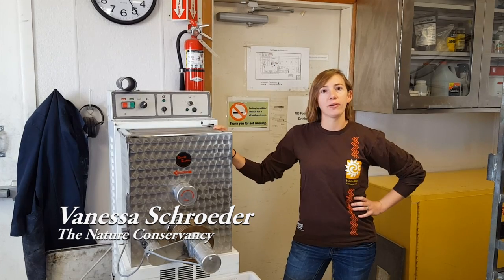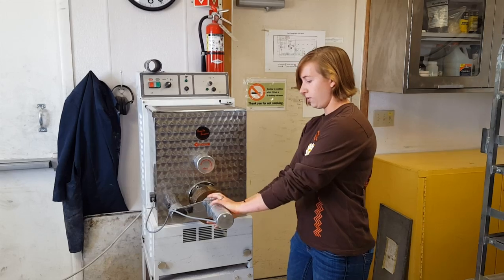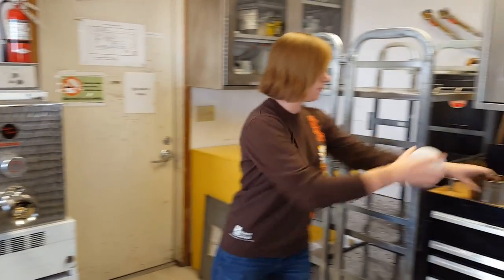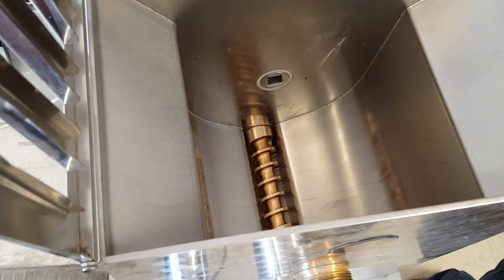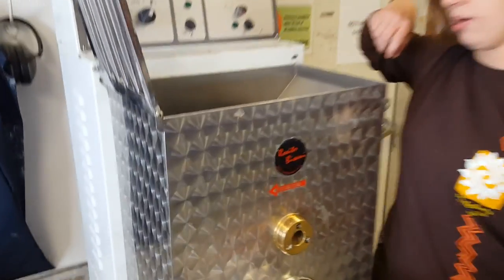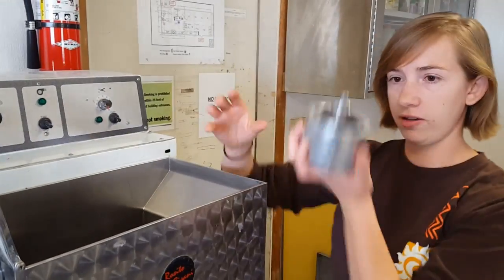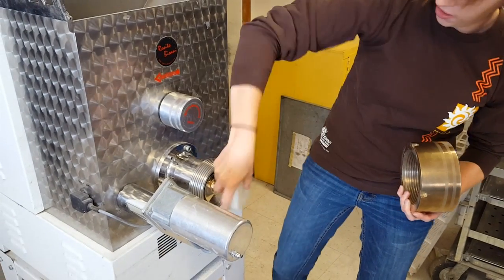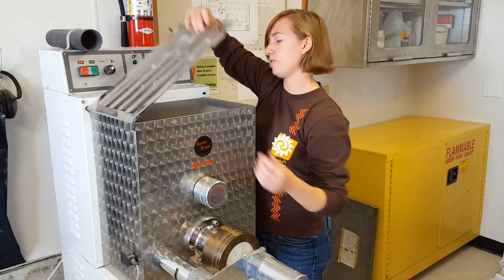Lab Instruction: Vanessa Schroeder- How to Disassemble the Rosito Bisani Pasta Extruder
Vanessa Schroeder with the Nature Conservancy explains how scientists developing new restoration technologies have adapted the Rosito Bisani Pasta Extruder for use in creating seed pellets and pillows. Vanessa demonstrates how to disassemble the machine for cleaning and reassemble for use.